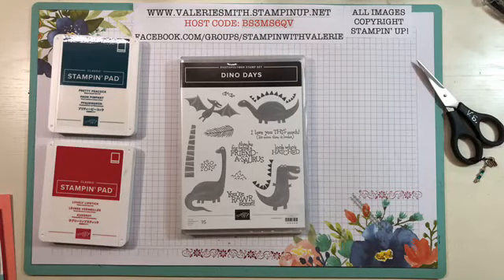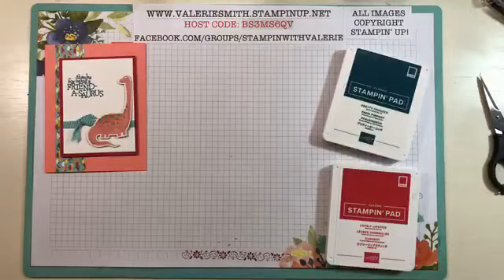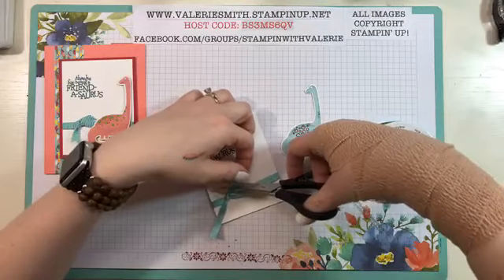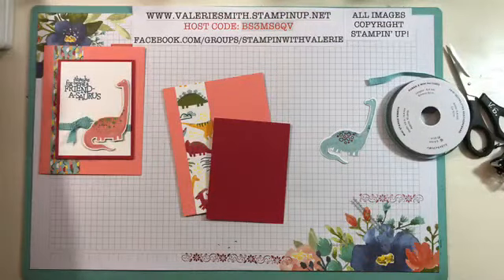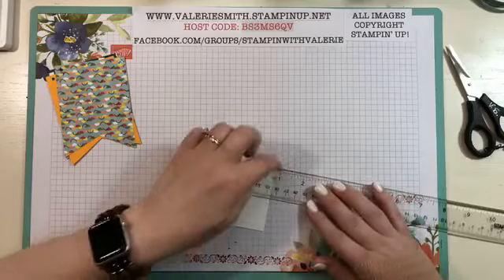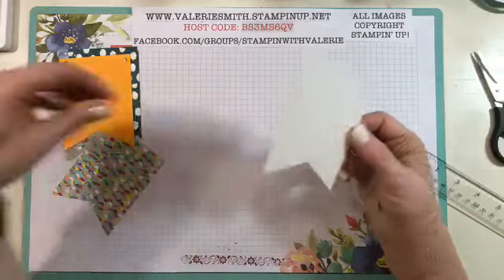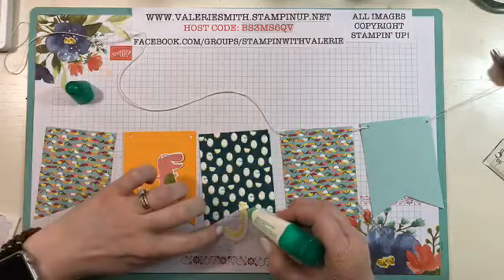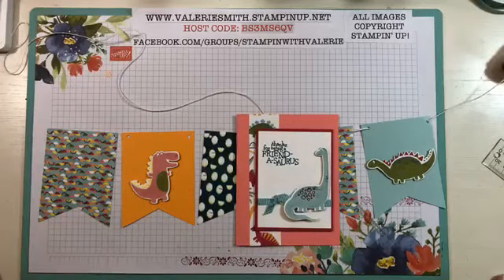Update Tuesday Dinoroar Suite August 6, 2019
Dinosaur Card and Mini Dinosaur Banner!  Both of these projects are simple to make and don't require a lot of supplies!